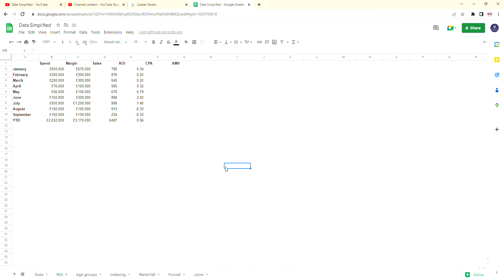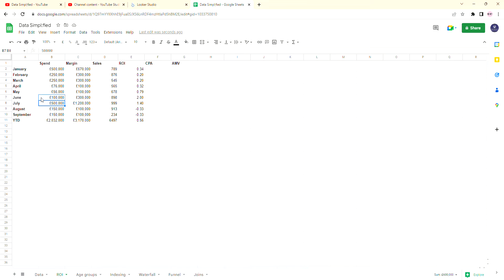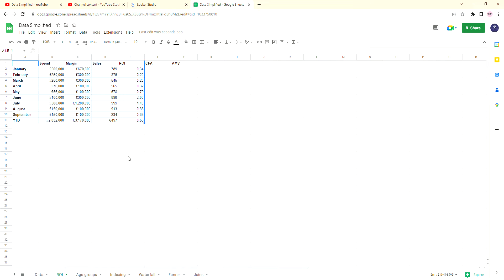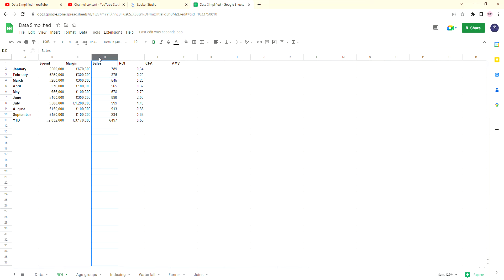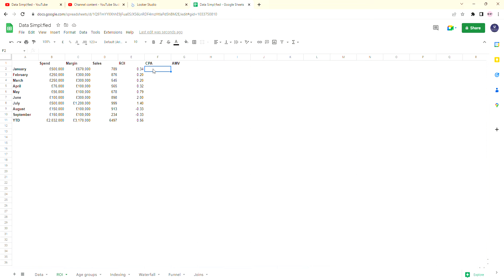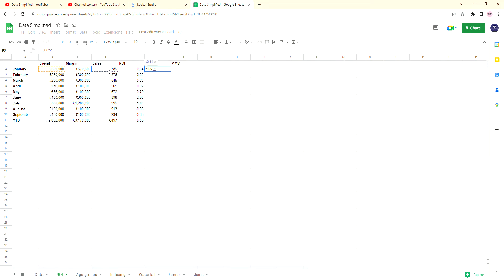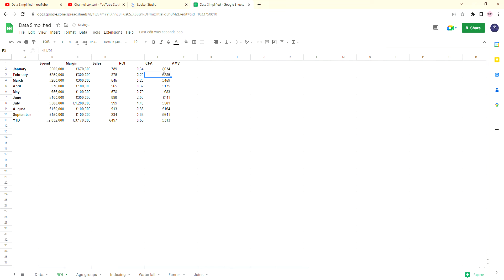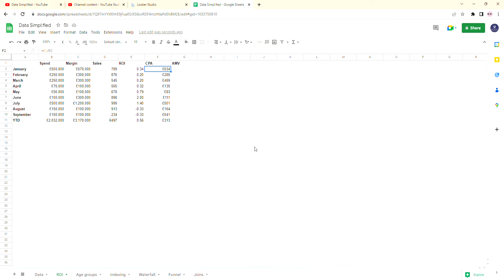How To Calculate CPA (cost per acquisition)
Formula:
Spend/ Sales